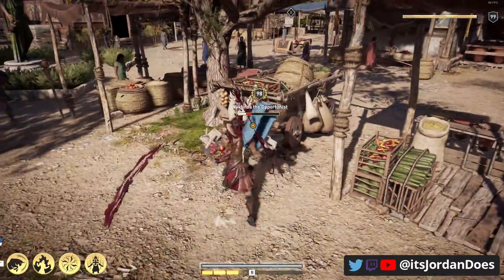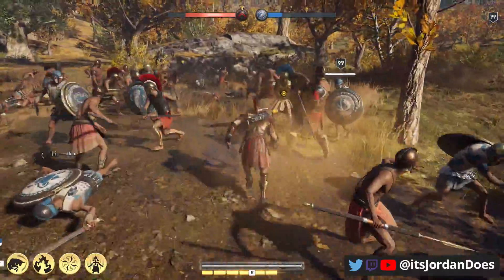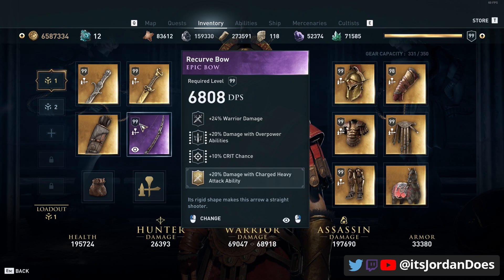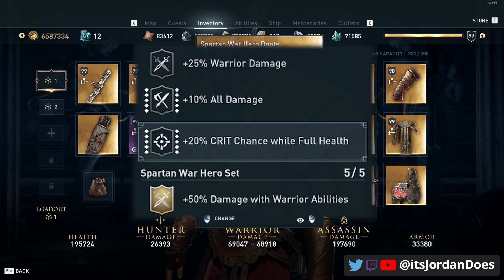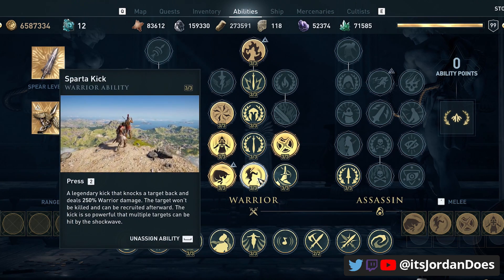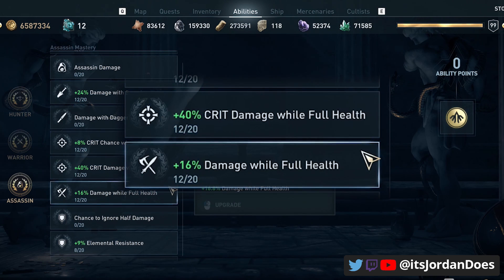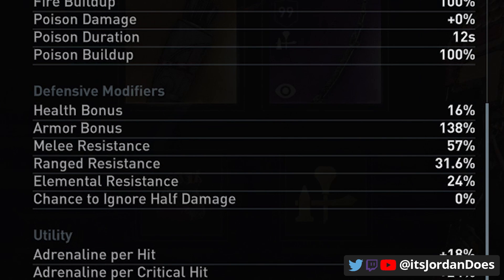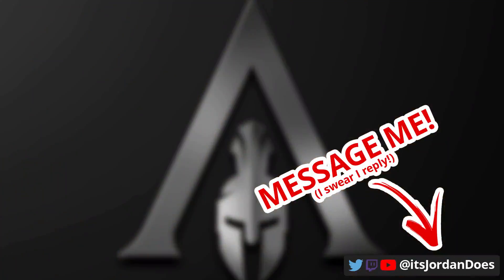Legendary Spartan War Hero Build & Review for AC Odyssey!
Assassin's Creed Odyssey Spartan Build Review!

Want to leave content feedback? Goto

Create your own AC Odyssey Builds Here!